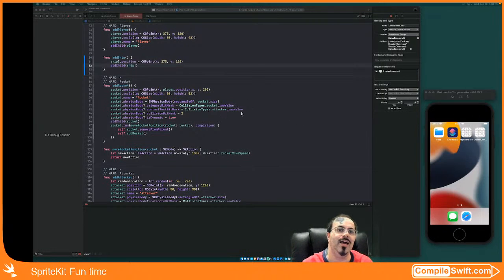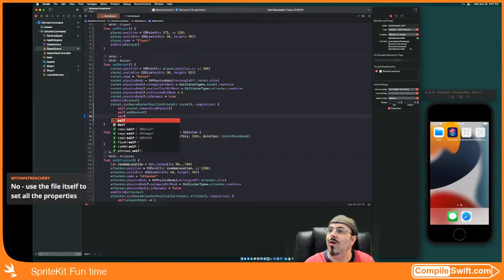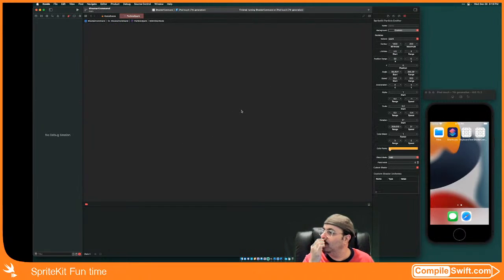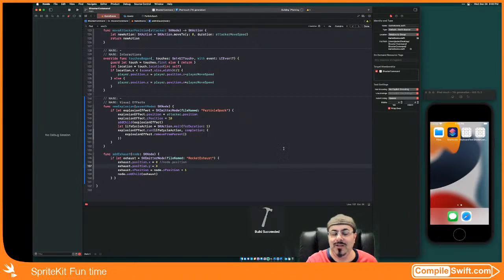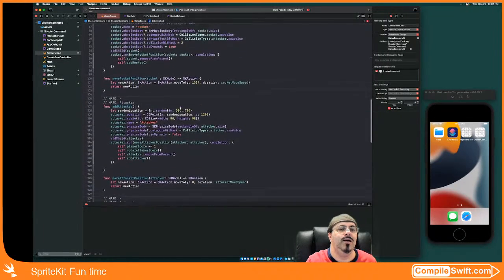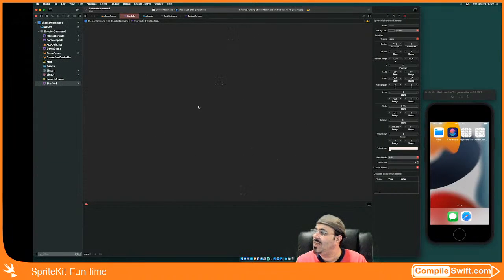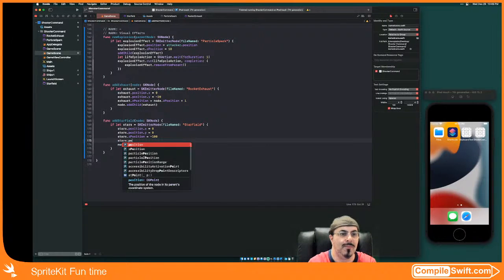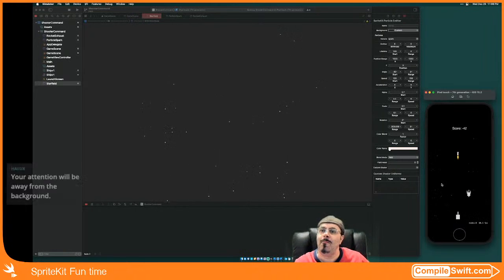SpriteKit Fun Time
Time to get some more SpriteKit up and running with our game.